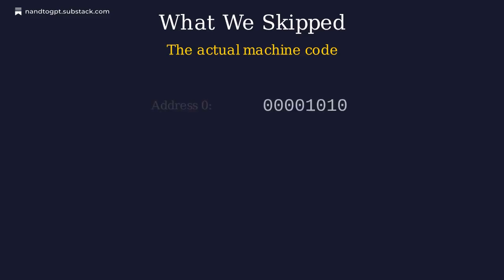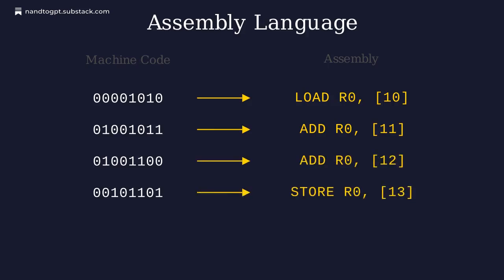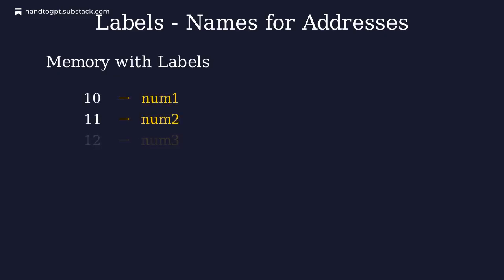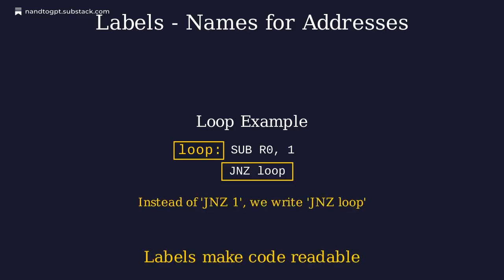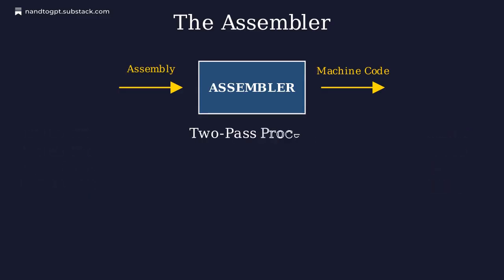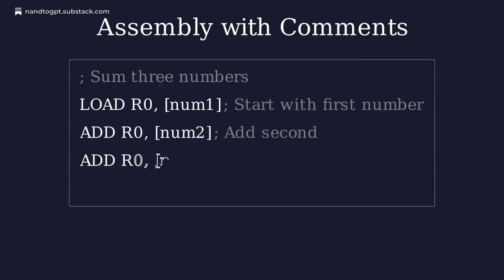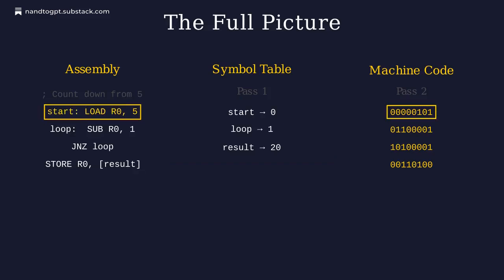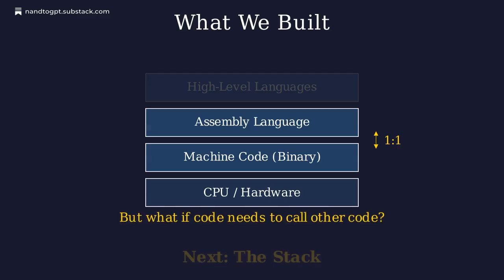From NAND to GPT 07: Assembly Language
Last episode ended with an uncomfortable truth: everything we'd been writing as LOAD, ADD, and STORE is actually just patterns of ones and zeros. The CPU doesn't understand words. It understands bits.

Assembly language solves this with a thin, precise layer of translation. Each mnemonic - LOAD, ADD, SUB, JNZ - maps to exactly one machine instruction. One line in, one instruction out. This one-to-one mapping is what makes assembly unique among programming languages. It's not an abstraction over the hardware. It is the hardware, written in a human alphabet.

Labels take this further. Instead of remembering that address 10 holds the first number and address 13 holds the sum, we give them names: num1, sum. Instead of "jump to address 1," we write "jump to loop." The addresses haven't changed - labels are just names the assembler resolves back to numbers. But they make programs readable.

The assembler itself is a program that translates assembly source into binary machine code. It works in two passes: first, scan for all labels and record their addresses in a symbol table; second, translate each instruction by replacing mnemonics with opcodes and labels with addresses. The structure of assembly - one instruction per line, predictable format - makes this translation straightforward.

Comments round out the picture. A semicolon marks the rest of the line as human-only text, ignored during translation. Machine code is all bits - no room for explanation. Assembly lets programmers annotate their intent.

The result: the same program exists in two forms. Human-readable assembly on one side, machine-executable binary on the other, with a mechanical translation between them. We can now write programs, name our data, label our loops, and explain our reasoning - all without losing the direct connection to the hardware.

But we still write every instruction by hand. What happens when we want one piece of code to call another and come back? Next episode: the stack, and how functions work.

Key Concepts
Mnemonic - A short alphabetic code (LOAD, ADD, JNZ) that maps to one binary opcode. The word comes from the Greek mnemonikos - "of or relating to memory."

Label - A symbolic name for a memory address. Data labels name storage locations. Code labels name jump targets. Both are resolved to numeric addresses by the assembler.

Symbol Table - A lookup table built during the assembler's first pass, mapping every label to its address.

Two-Pass Assembly - Pass 1 collects labels, Pass 2 translates instructions. Two passes are needed because a label might be referenced before it's defined.

One-to-One Mapping - Each assembly instruction produces exactly one machine instruction. This is what distinguishes assembly from higher-level languages, where one statement can compile into many instructions.